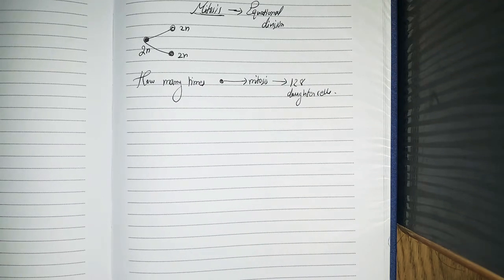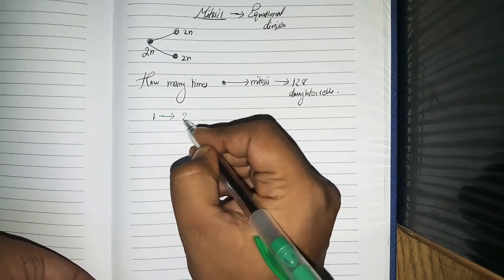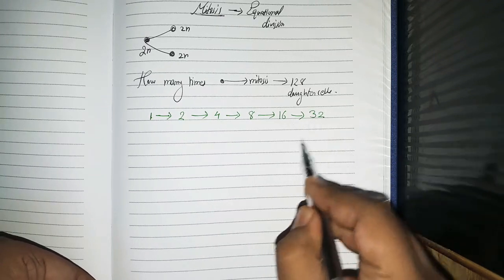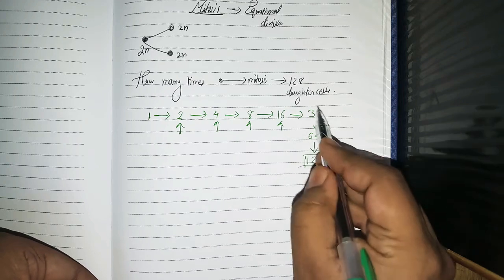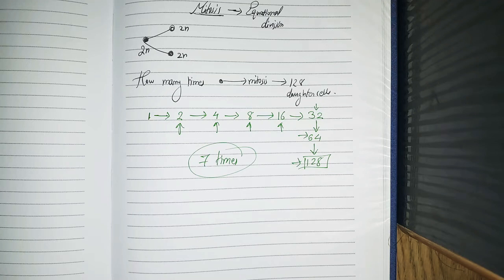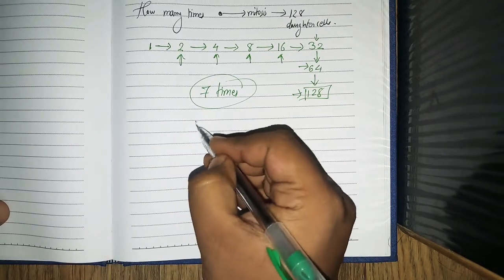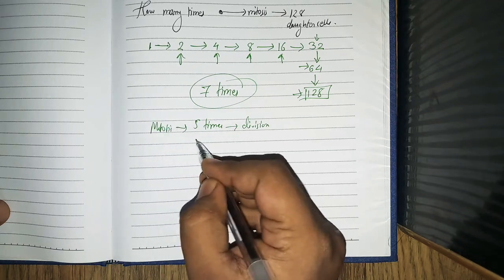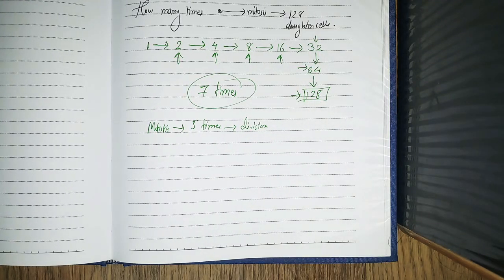MITOSIS: SIMPLE NUMERICALS